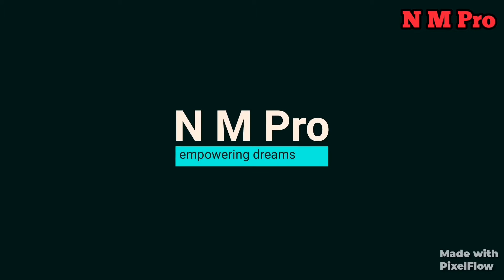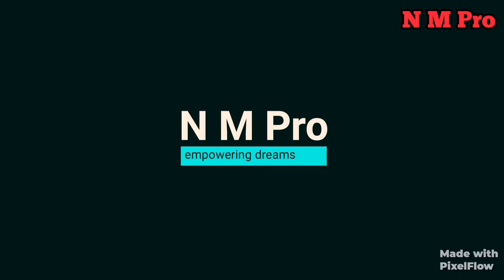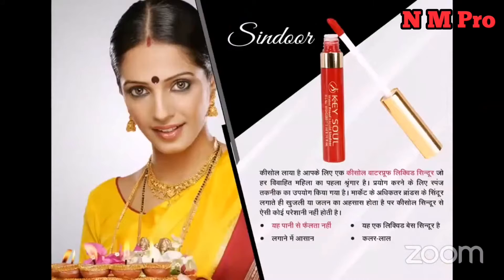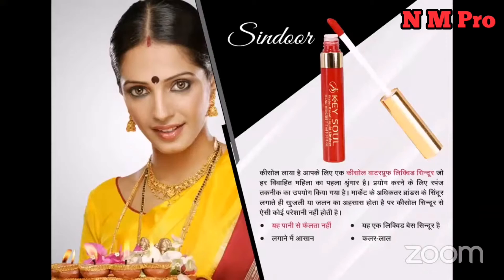Keysoul Cosmetic Product series 10